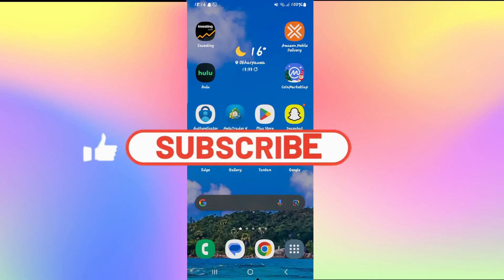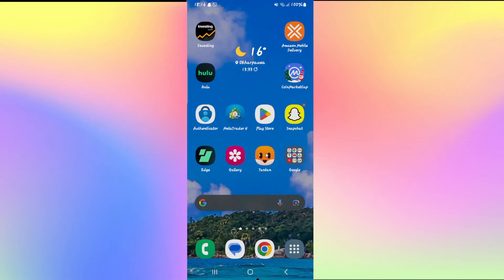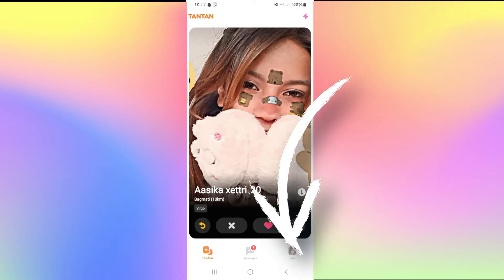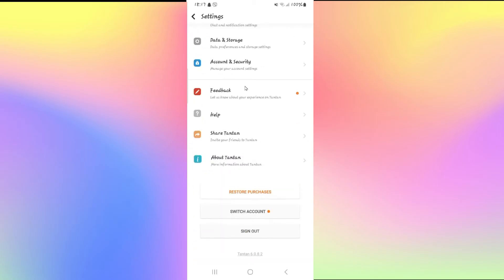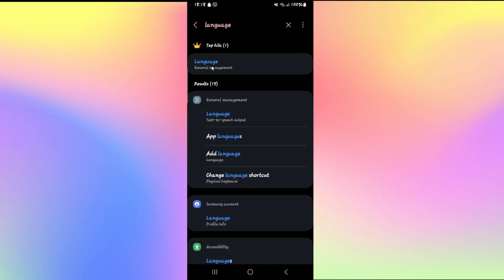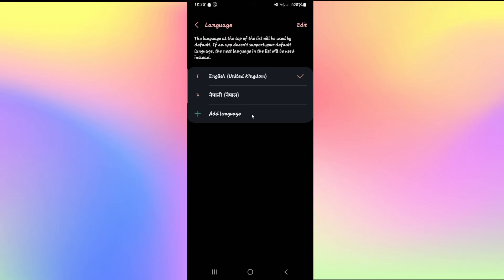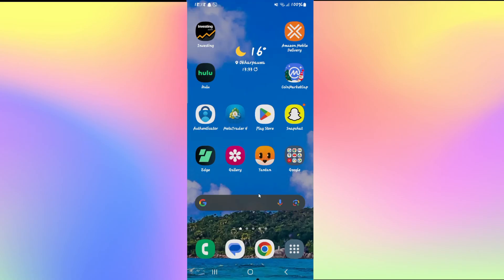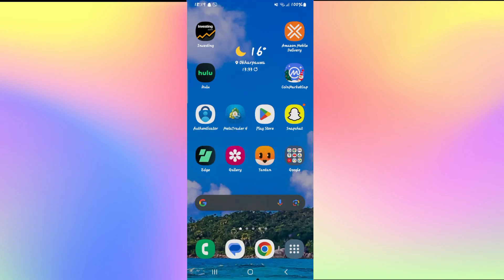How to Change Language in Tantan App 2024?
Navigate Tantan with ease! Learn how to change the language on the Tantan app with our straightforward guide. From multilingual options to personalized preferences, we've got you covered. Watch now and customize your Tantan experience!"